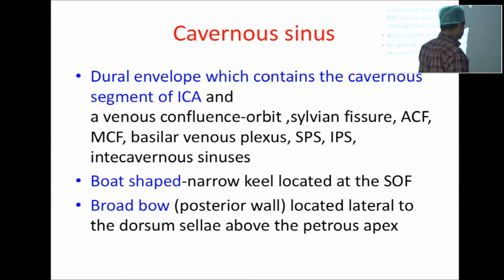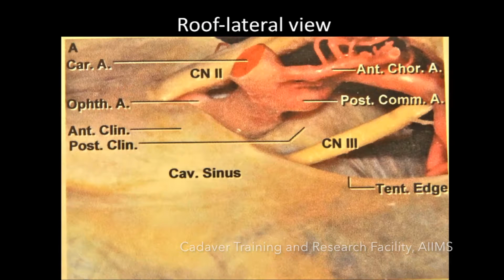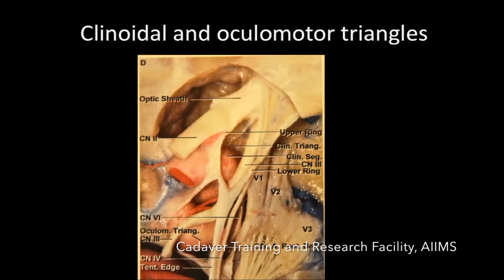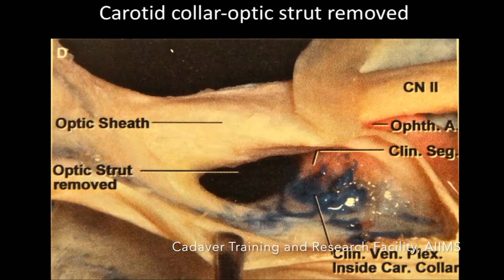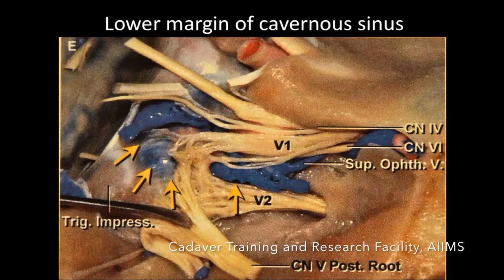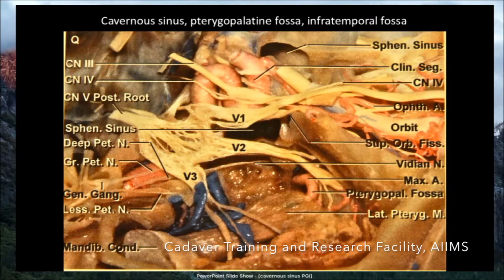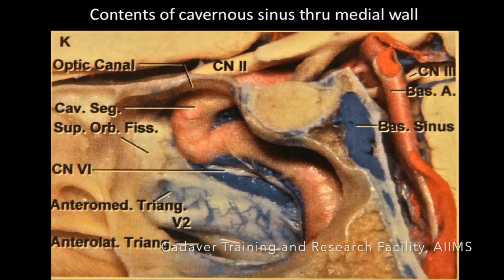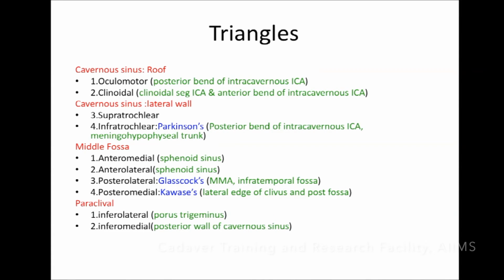Fronto- Orbito- Zygometic Craniotomy for Cavernous Sinus & Lesions- Cavernous Sinus Anatomy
Prof. B Ravi Mohan Rao, Senior Consultant Neurosurgeon Apollo Hospital, Sheshadripuram, Bangalore